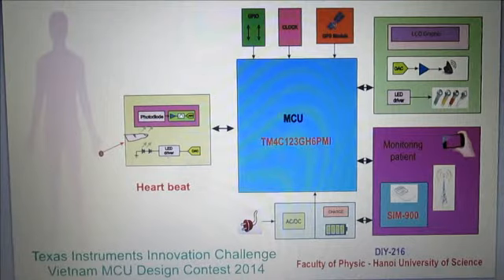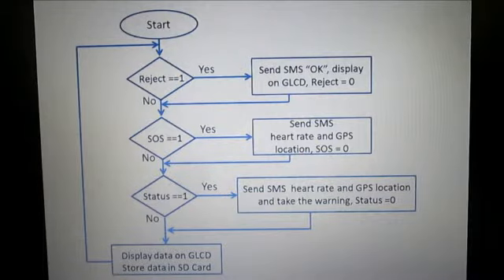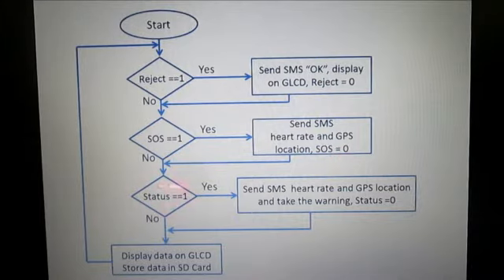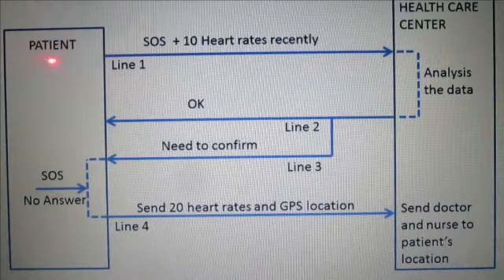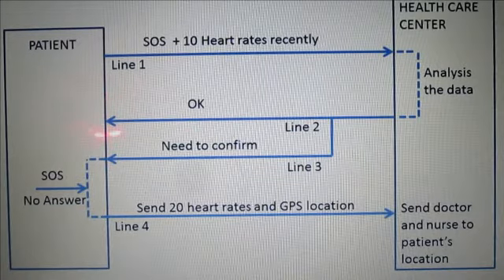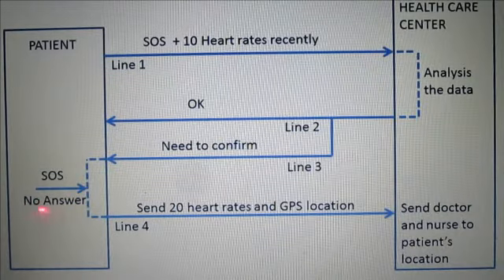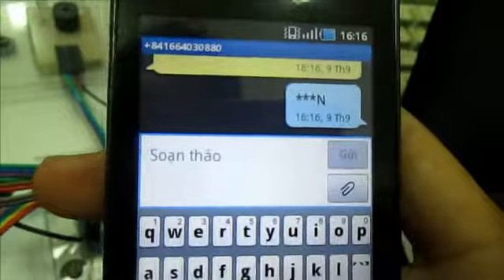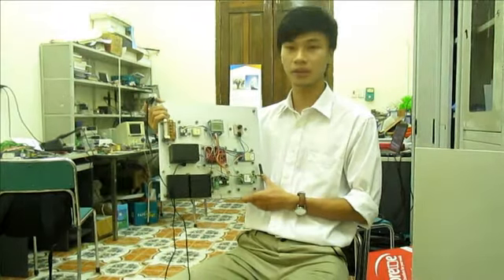Smart Monitoring System for Human's Health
This is a demo video which describes the project of DIY-216 team in Hanoi University of Science, VNU. The video represents the smart monitoring system for human's health by caculating the heart beat.